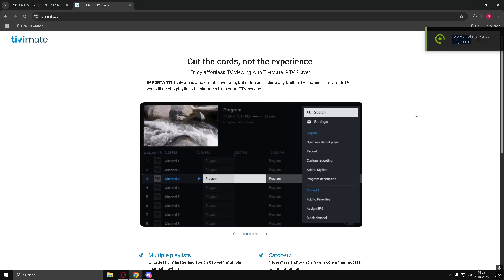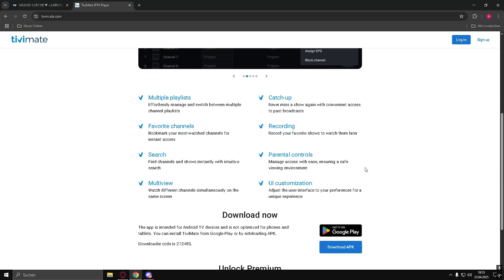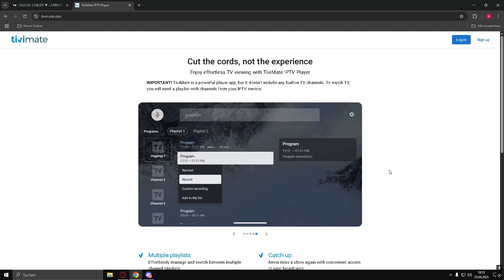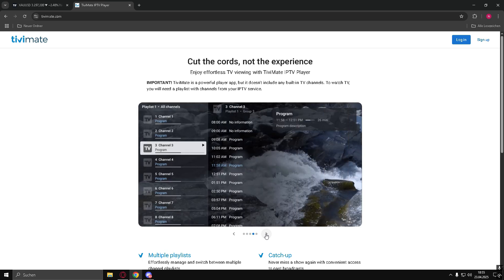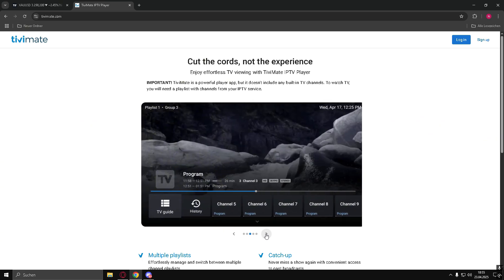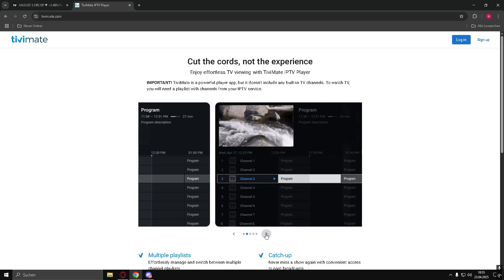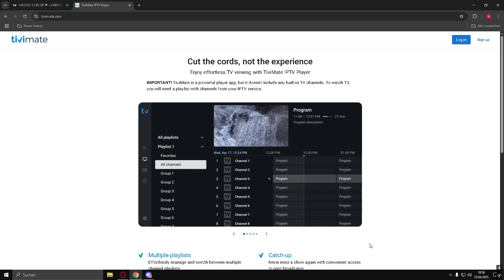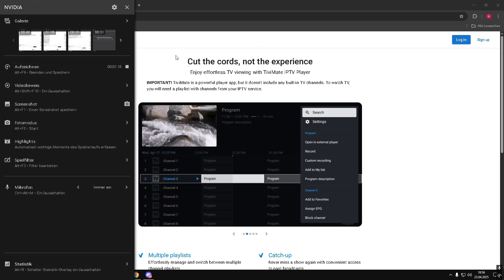How To Install Tivimate On Lg Smart Tv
📺 How to Install TiviMate on LG Smart TV (2025 Method)
In this step-by-step guide, you'll learn how to get TiviMate working on your LG Smart TV, even though it's not available in the LG Content Store.

✅ Use safe workarounds
✅ Works for WebOS
✅ Easy installation tutorial
✅ Watch IPTV channels on LG TV